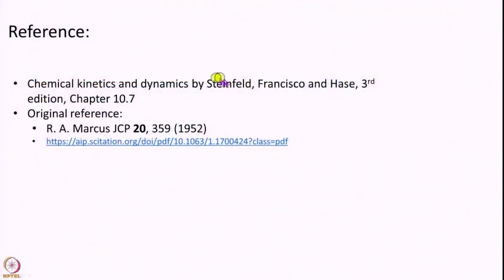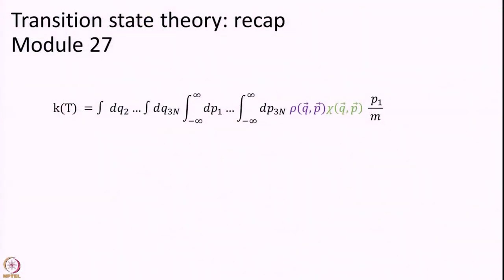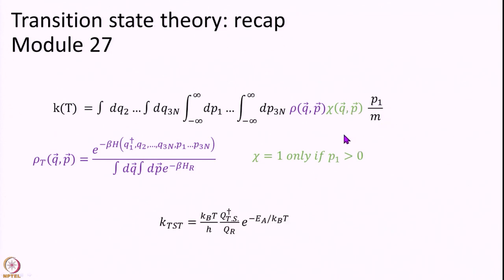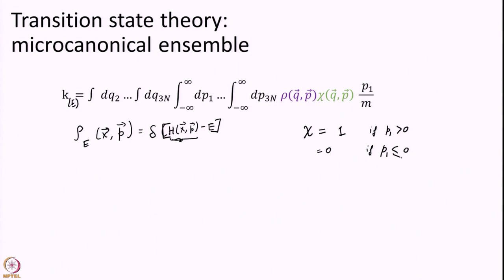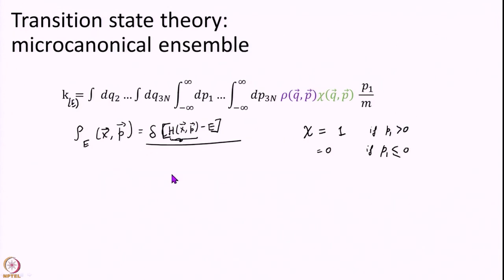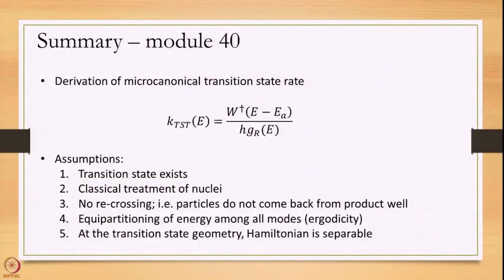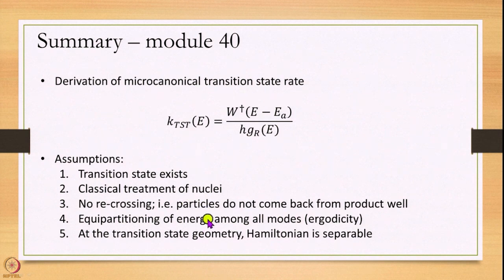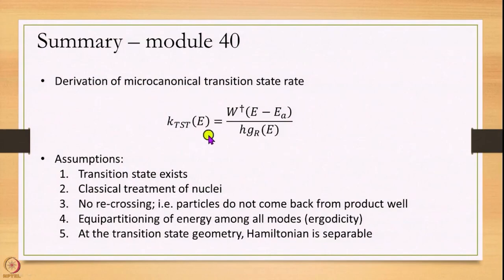Microcanonical rate constant: magic of Marcus - RRKM model